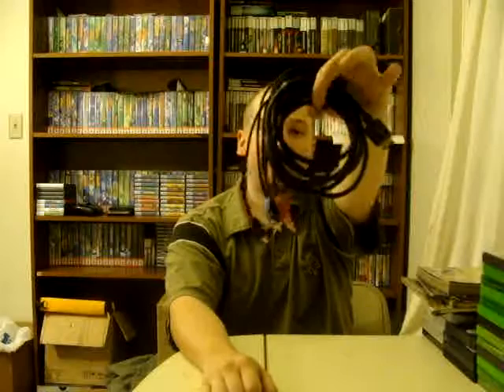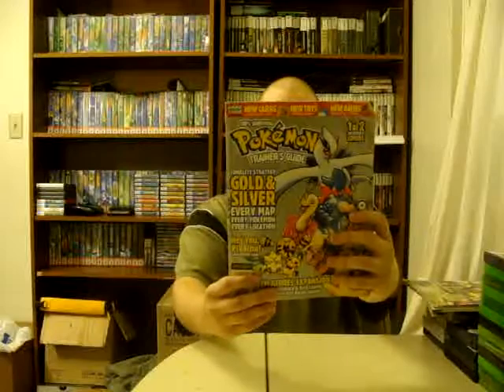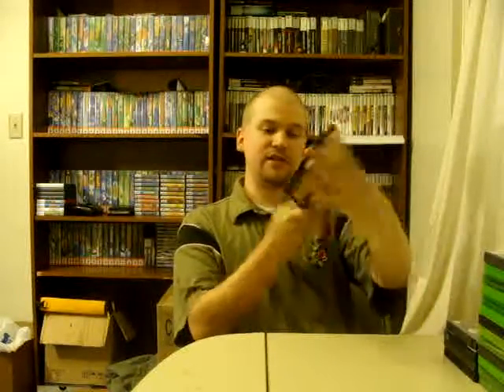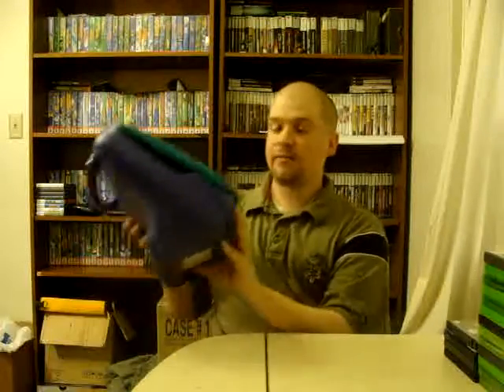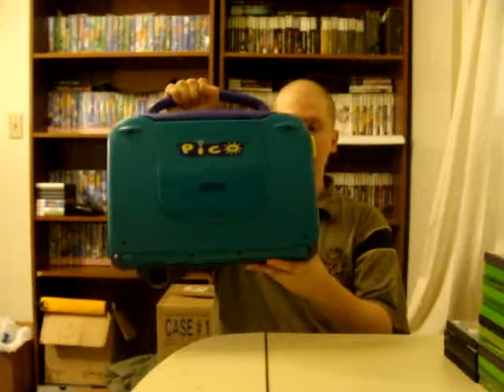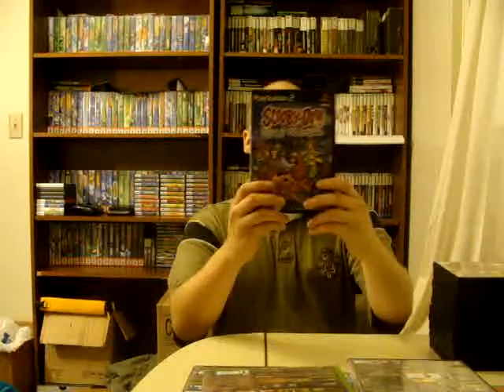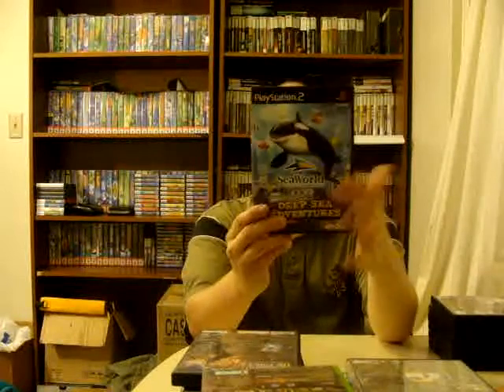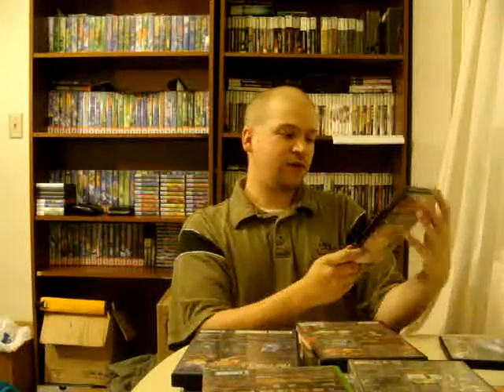Thrift Store Video Game Finds: Pick ups #69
This is the 69th video of my Thrift Store Video Game Finds. I scour the cities of in search of the greatest Thrift Store Finds around! (and of course cheapest! ^_^). I also hit up yard sales, Flea Markets, Craigslist and Retro Game Stores.